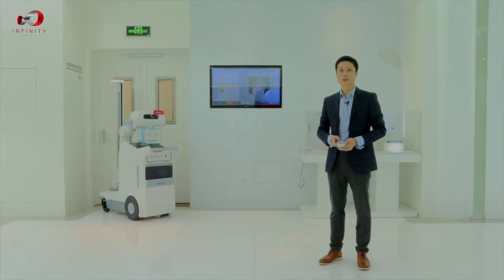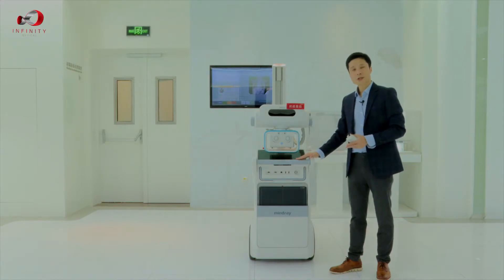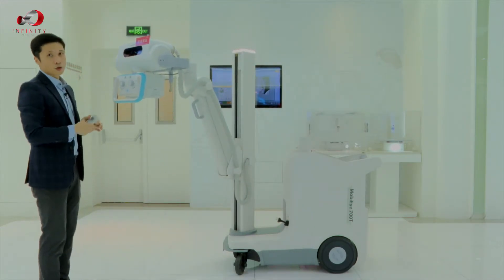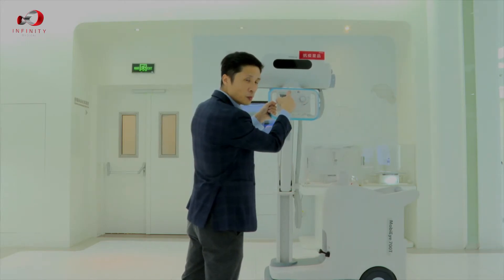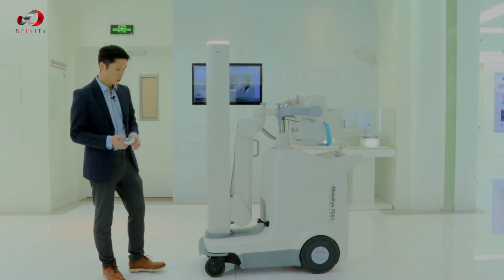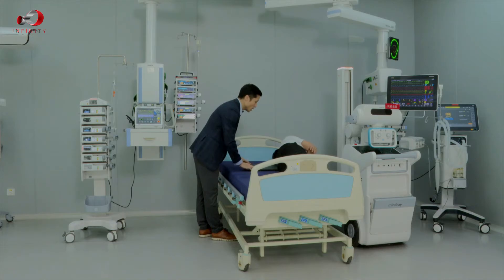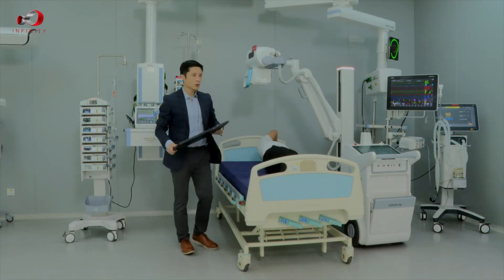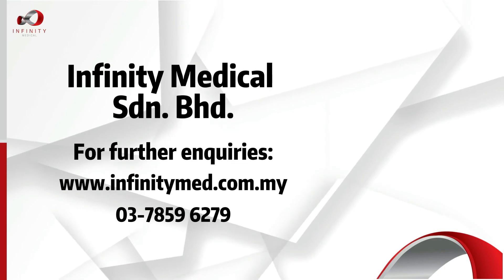Mindray MobiEye700 2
The fully motorized MobiEye 700 as one of the most revolutionary radiology products in 2015 has implemented the best-unparalleled technologies. With absolute redefinitions on the superior power system and intelligent mobility, MobiEye 700 is competent for any complex diagnostic environment. The contribution from MobiEye 700is far more beyond the innovation of current mobile radiology devices, but the revelation for the next era.

0:00 Introduction
0:56 Overall mobility
4:04 Safety Features
5:17 Operation - Standard Chest Exposure